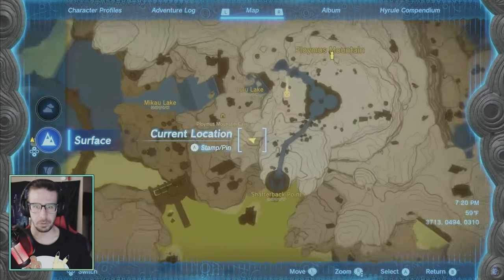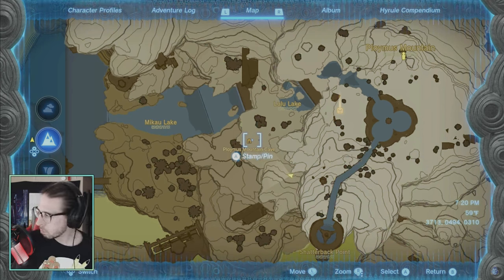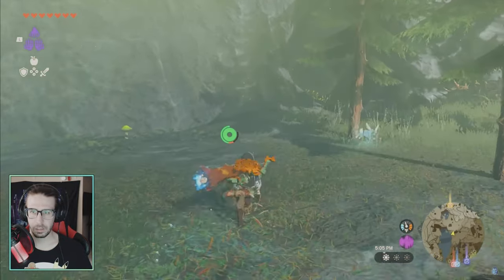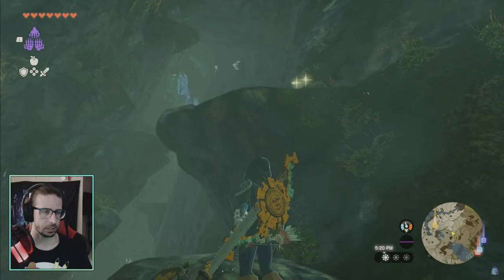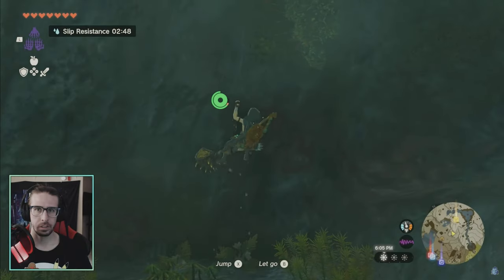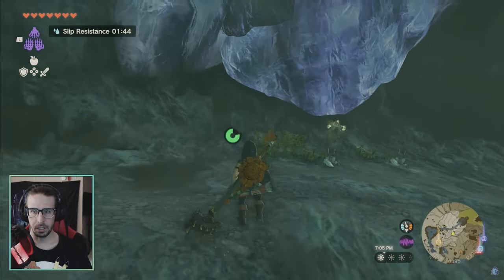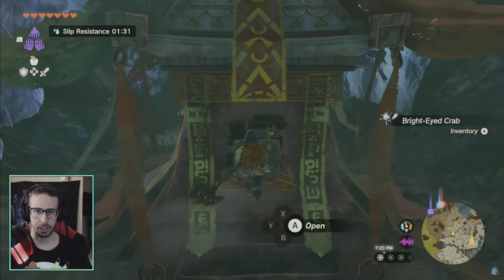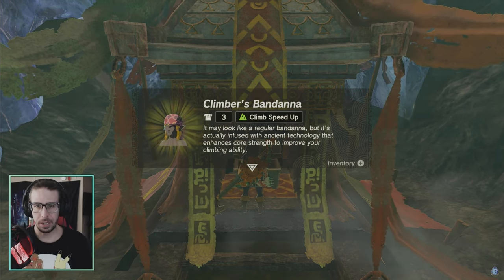Where to Find the Climber's Bandanna | Zelda: Tears of the Kingdom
The Legend of Zelda: Tears of the Kingdom is a 2023 action-adventure game developed and published by Nintendo for the Nintendo Switch. A sequel to The Legend of Zelda: Breath of the Wild (2017), Tears of the Kingdom retains many aspects of its predecessor, including the open world environment of Hyrule, which has been expanded to allow for more vertical exploration. Link, the protagonist of Tears of the Kingdom, is joined by Zelda and is opposed by a malevolent force that seeks to destroy Hyrule.